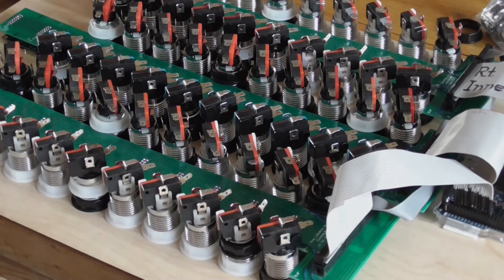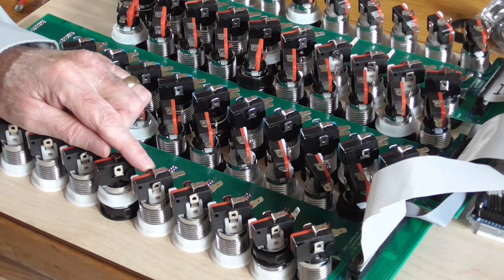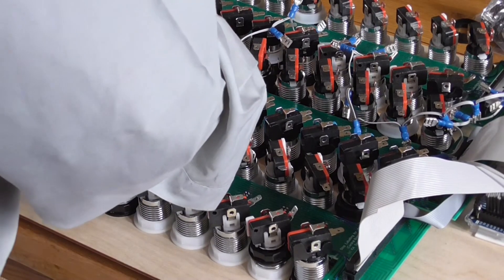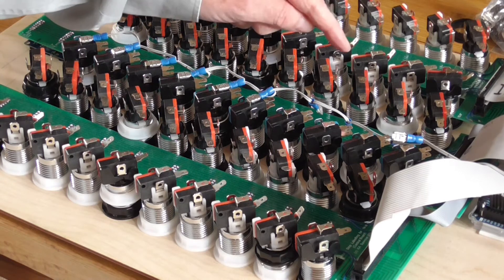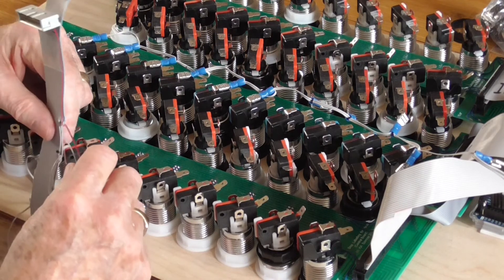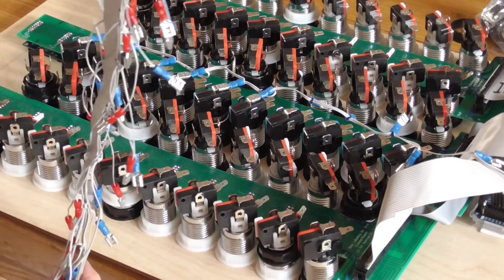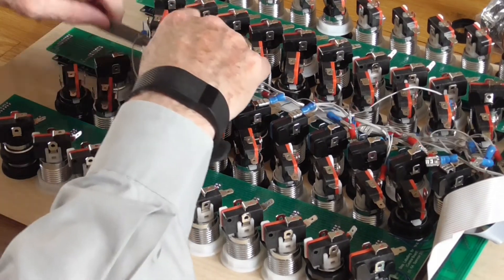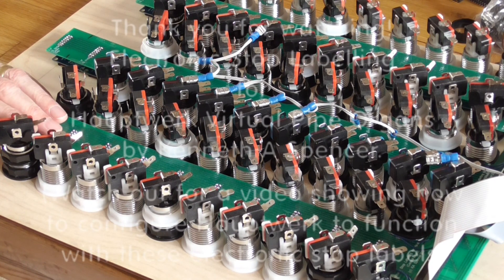Electronic stop labels for your Hauptwerk Virtual Organ: PART V of 5. Connect Stop Switches & LEDs.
PART V of Five Parts shows you how to build the wiring for connecting between the Stop Switches & their LEDs and your MIDI encoder (switches) and decoder (LEDs).

Automatic Electronic Stop Labelling is one of the most useful facilities to add to your Hauptwerk Organ. This is because very few organs have exactly the same specification of stops. Furthermore, stop names are spelled differently by different organ builders, and in various languages and countries. And it is difficult to devise a satisfactory system of labels that is easy to change with each organ, resilient, and doesn't become worn or messy with use.
This project gives you the finest possible solution that labels up to 120 stops clearly, and instantly as soon as the chosen organ sample set is loaded.